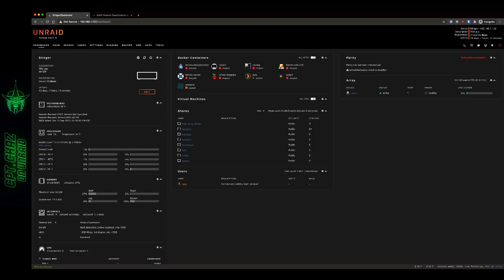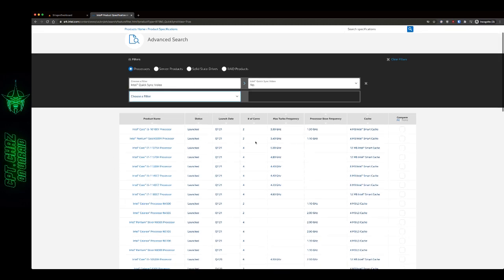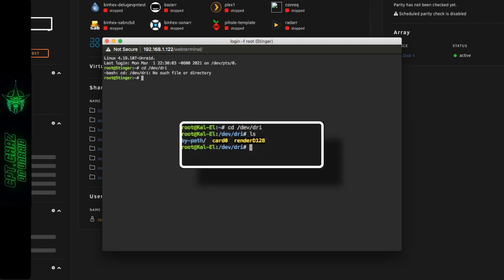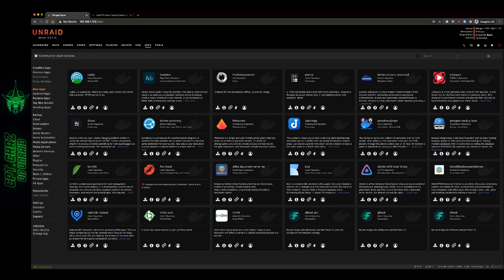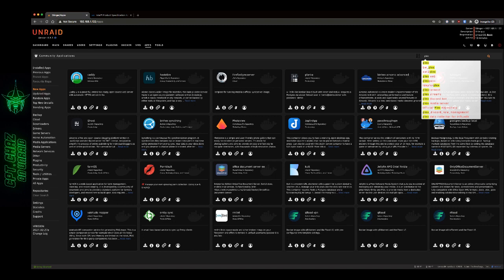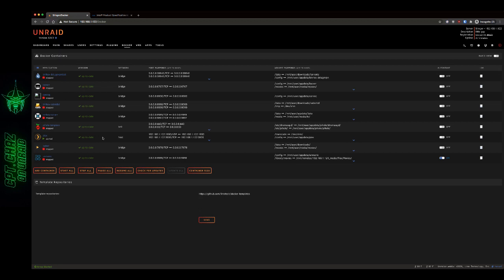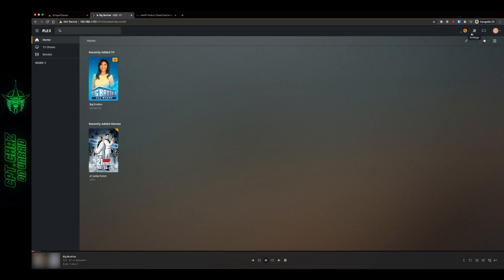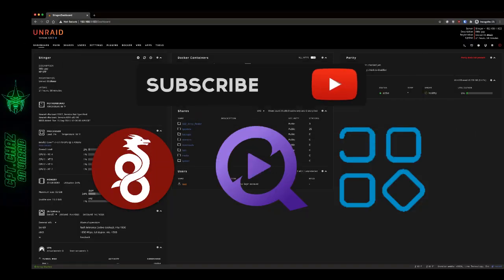Unraid - Enabling Intel Quick Sync for Plex Transcoding (and other containers)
In this video, we look at how to enable Intel Quick Sync GPU capabilities, and setting it up for transcoding in Plex. Quick Sync can also be used in other containers that may benefit from a GPU.